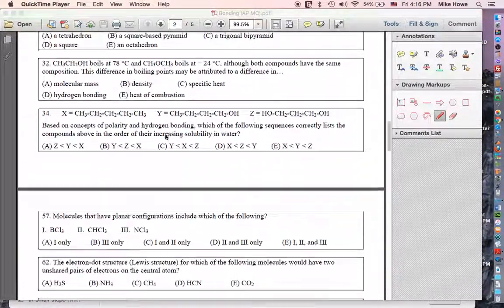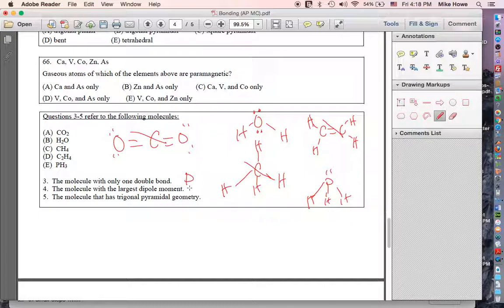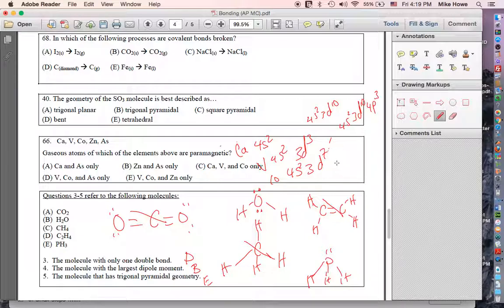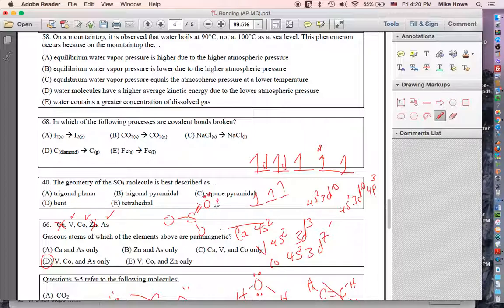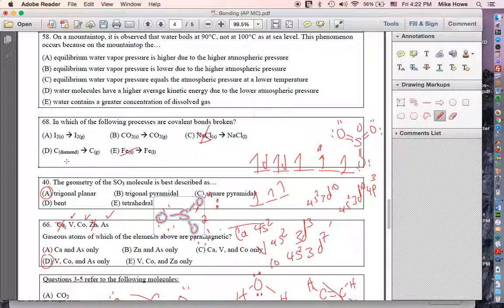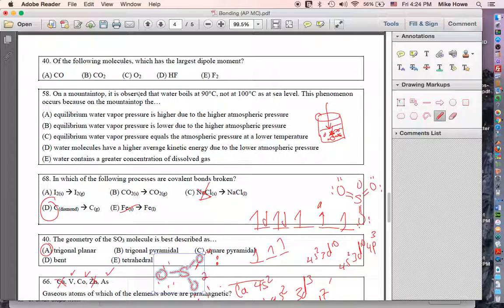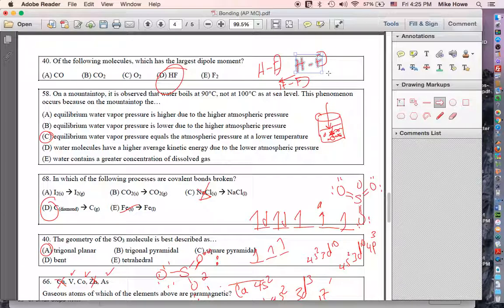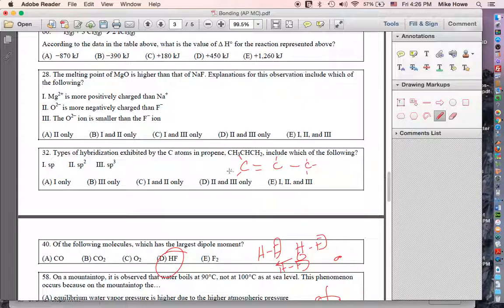ap bonding part 1 working backward